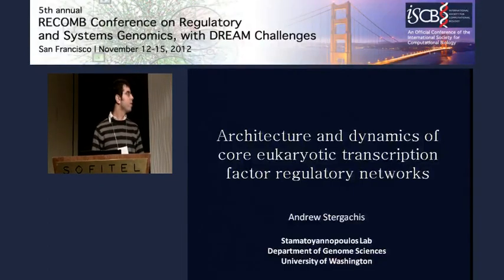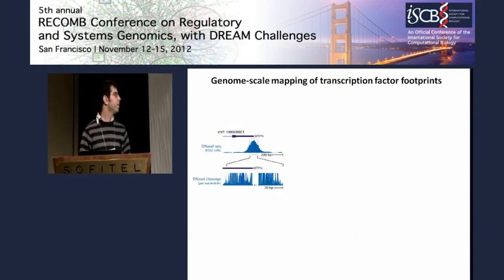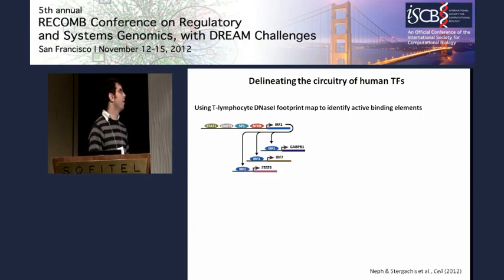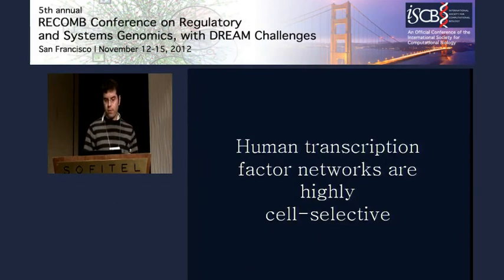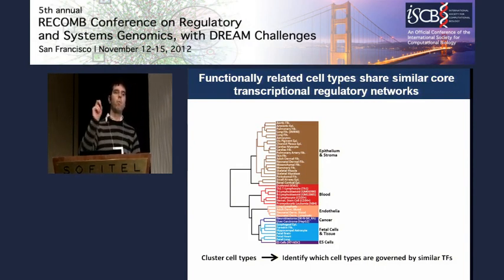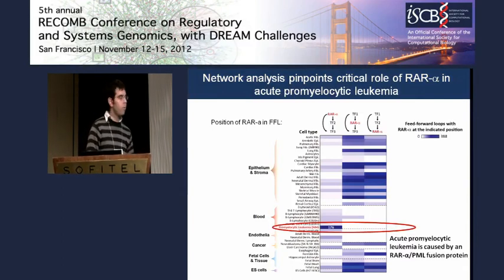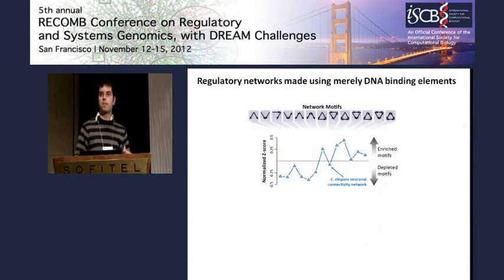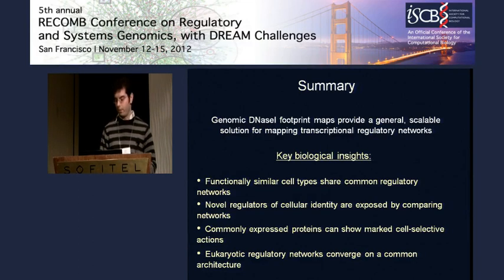Architecture and dynamics of eukaryotic transcription... - Andrew Stergachis - RECOMB/RSG 2012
Architecture and dynamics of eukaryotic transcription factor regulatory networks - Andrew Stergachis - RECOMB/RSG 2012